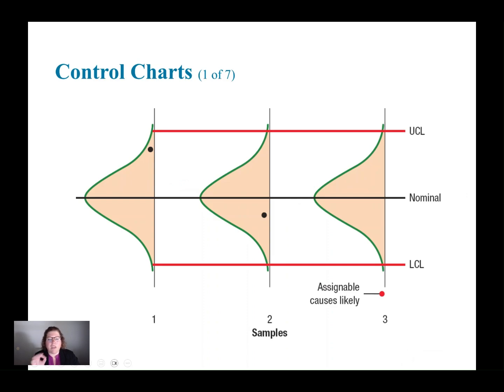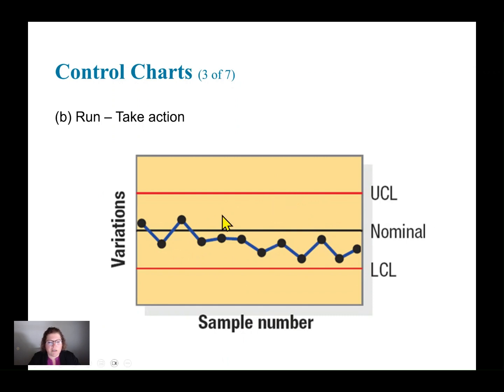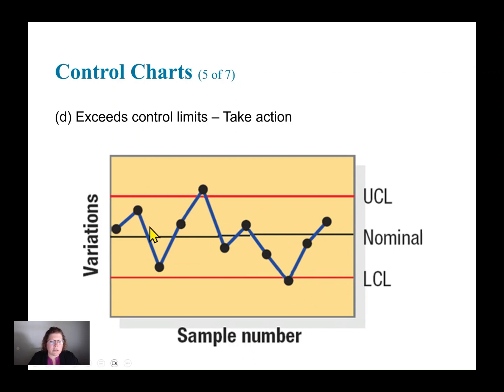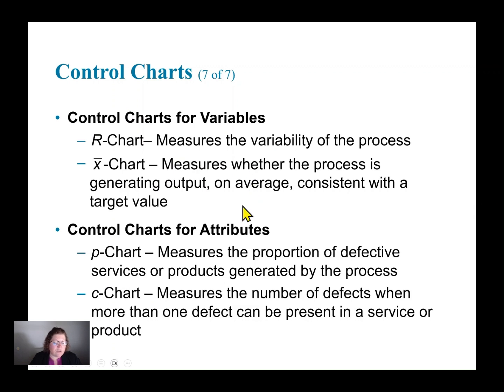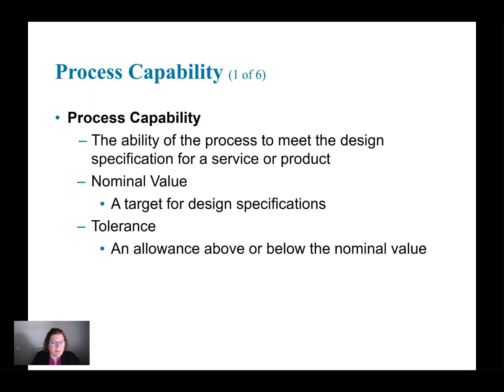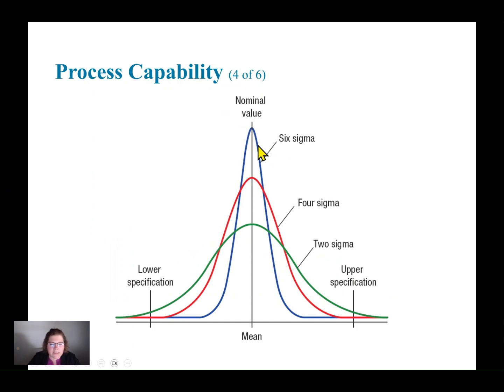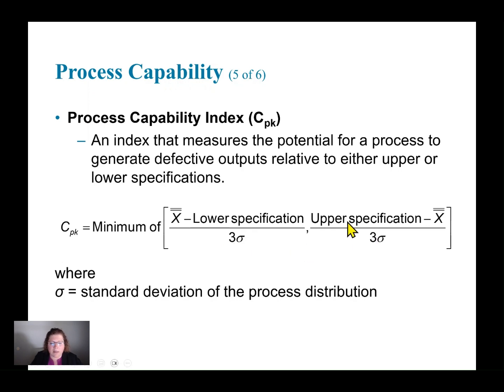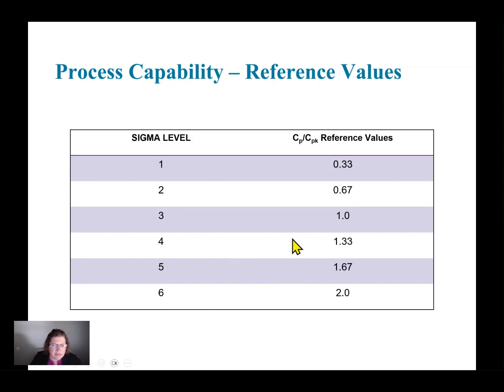Quality Control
How do businesses ensure that their products and processes consistently meet standards? In this video, Dr. Ashley Metcalf — The Ops Professor — explains the fundamentals of Quality Control and how it supports effective operations management.

You’ll learn:
🔹 How control charts are used to monitor process performance over time
🔹 The basics of process capability and what it tells us about quality
🔹 The formulas for Cp and Cpk, and how they help determine if a process meets customer requirements

Whether you’re a student, professional, or manager, understanding quality control tools will help you improve decision-making and build stronger operations.